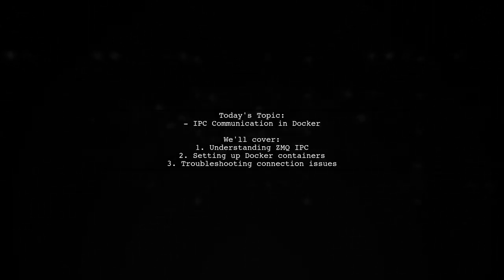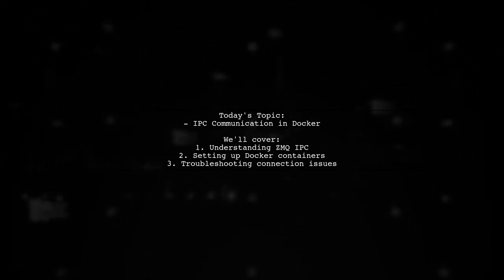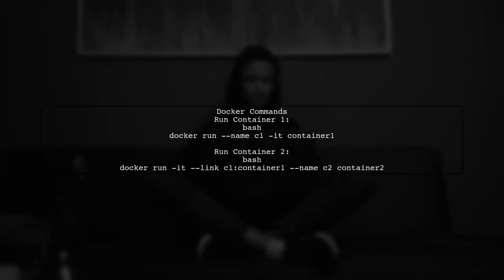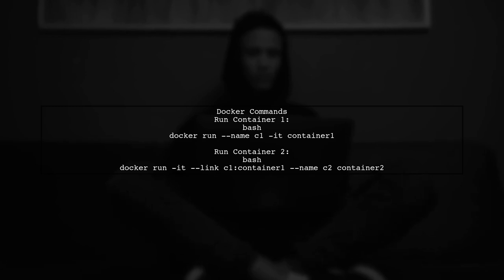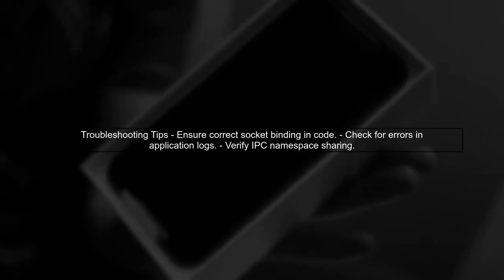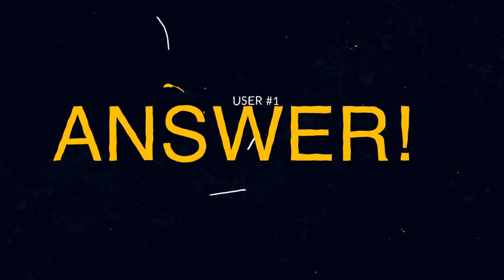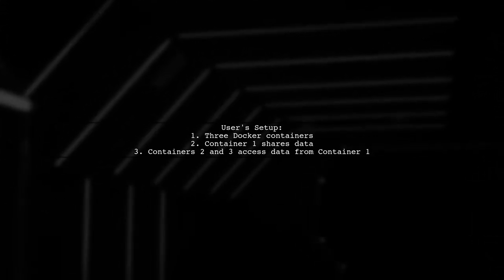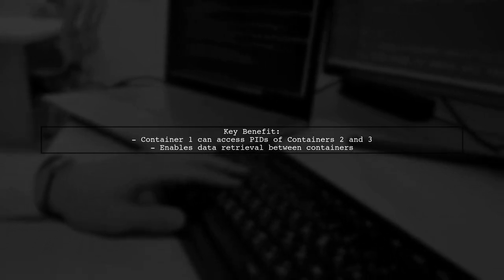Effective IPC Communication Between Docker Containers: A Complete Guide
In this video, we delve into the essential topic of inter-process communication (IPC) between Docker containers. As containerization continues to revolutionize software development and deployment, understanding how to facilitate seamless communication between your containers is crucial for building efficient and scalable applications. Join us as we explore various IPC methods, best practices, and practical examples to enhance your container orchestration skills.

Today's Topic: Effective IPC Communication Between Docker Containers: A Complete Guide

Related to: ipccommunication, dockercontainers, inter-processcommunication,